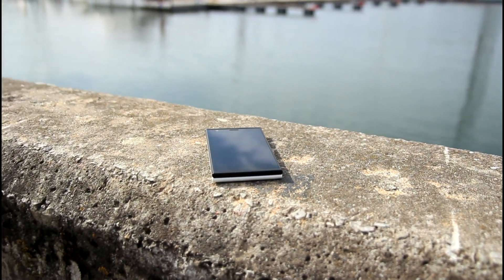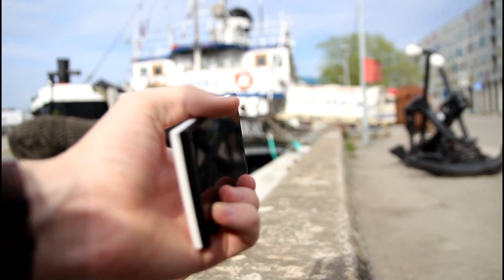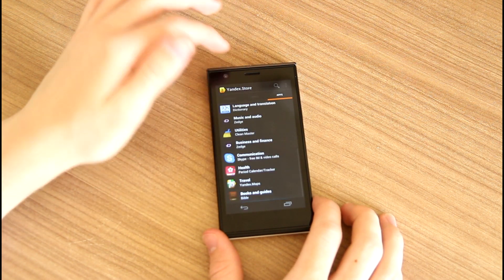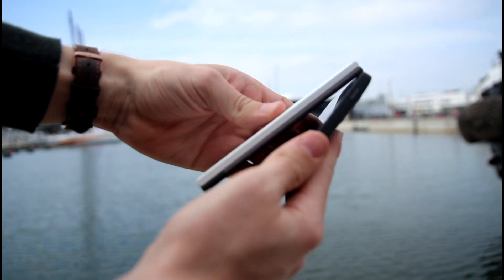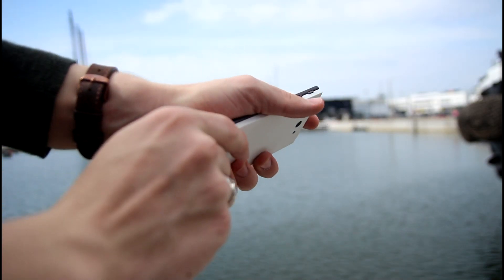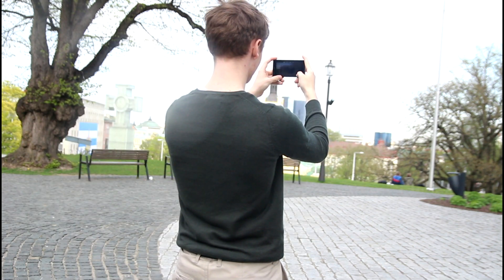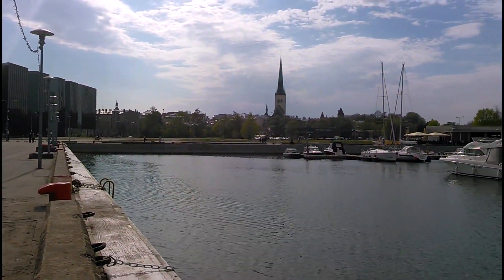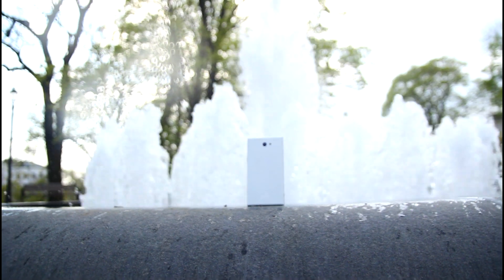Jolla Smartphone Review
I have been using and testing Jolla Smartphone for a while and this is my review. Jolla is unlike and the design language is similar to Nokia N9.

*I want to especially thank Elisa Eesti for sending me this product to reviewing purposes.